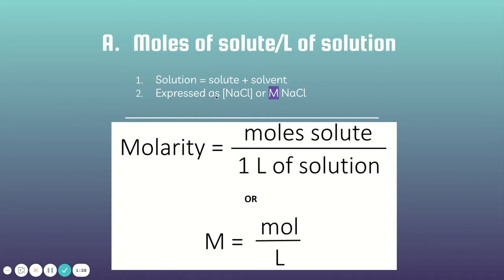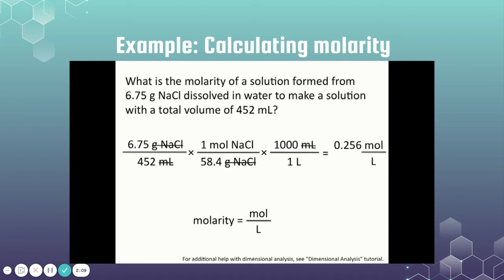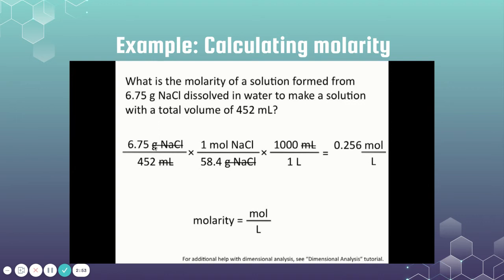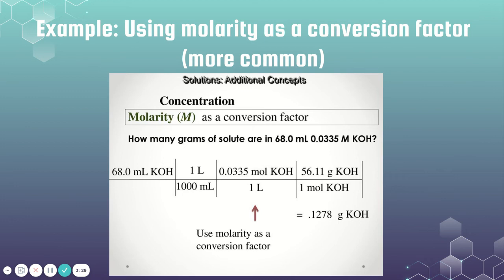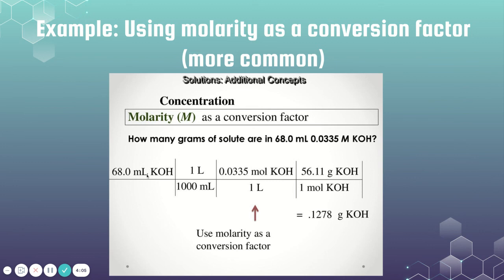Concentration of Solution Notes